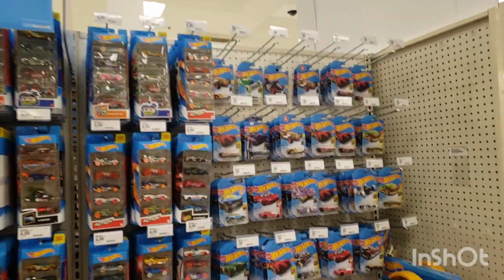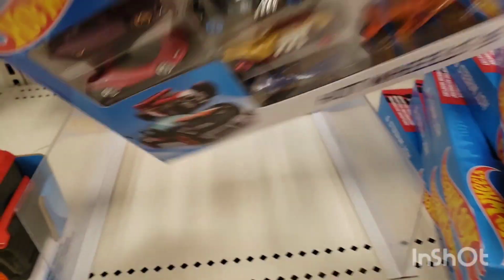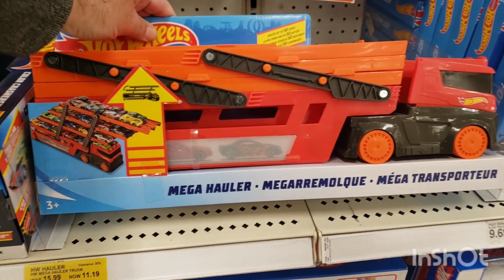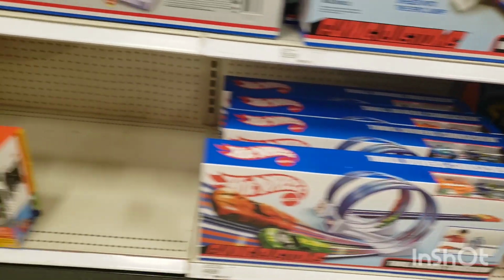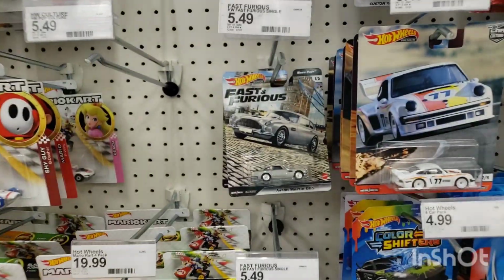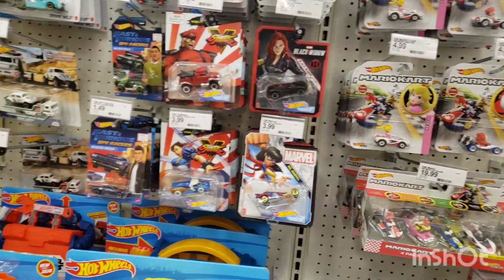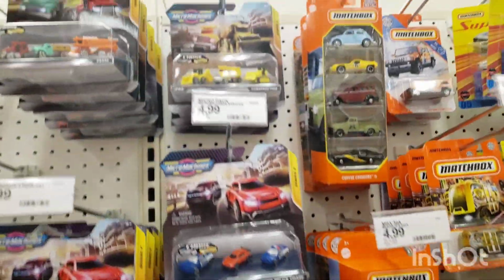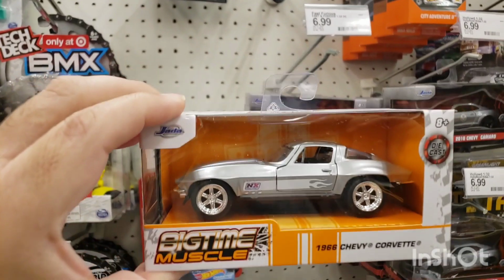HOT WHEELS PEG HUNTING AT TARGET | CAZERIA DE HOT WHEELS EN TARGET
Welcome to another Big A's Diecast video. I hope you find my content entertaining. Thank you very much for your support, take care, and God and God bless you and your loved ones during these challenging and turbulent times.